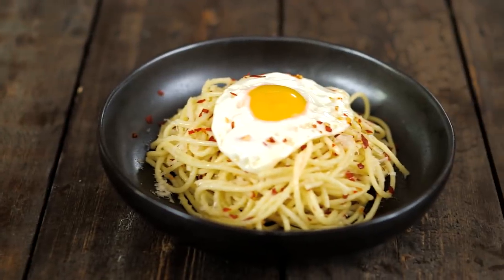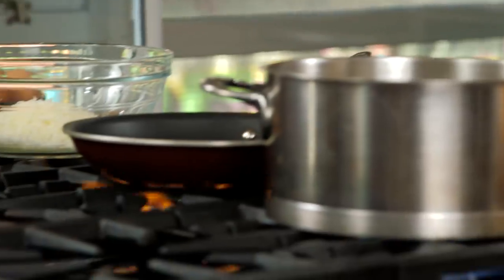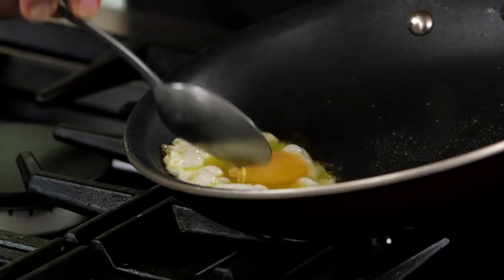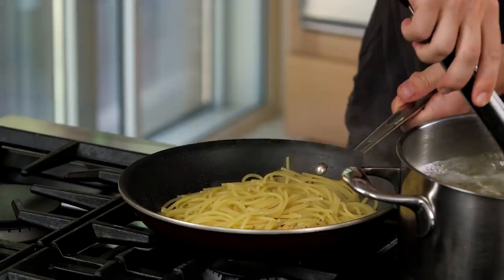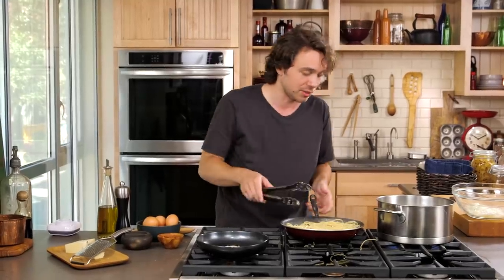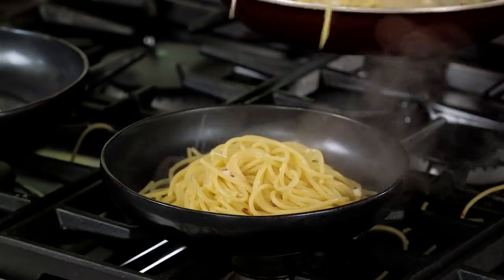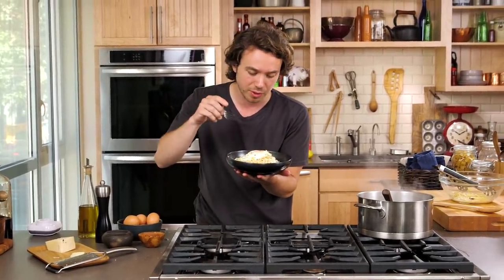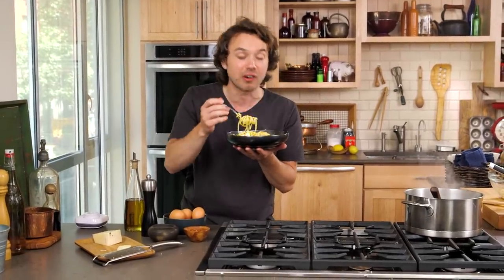The Best Breakfast Pasta | Fried Egg Pasta with Frankie Celenza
Pasta for breakfast? Thumbs up if you think this is a great idea, too.

RECIPE
Ingredients:
1/2 package spaghetti
1 small block of Pecorino Romano cheese
2 tablespoons olive oil
2 eggs
Red chili flakes

Steps:
1. Cook pasta in unsalted water for 6 minutes, or according to package instructions.
2. While pasta is cooking, grate 1 to 1 1/2 cups cheese into a large bowl.
3. Heat a small pan over medium-high heat. Add oil and fry eggs. Using a spoon, baste the eggs with the hot oil to cook evenly and quickly. Transfer eggs to a plate.
4. Using tongs, transfer pasta to the pan where the eggs were fried. Sprinkle in half of the cheese and toss to coat. Add pasta water as needed to help the sauce form.
5. Plate and top each serving with a fresh grating of Pecorino Romano. Sprinkle with red chili flakes and a fried egg. Crack the yolk and serve immediately.